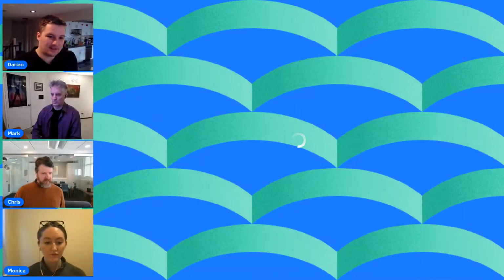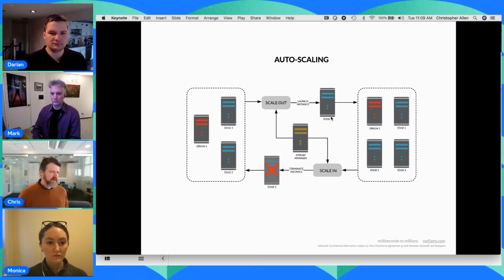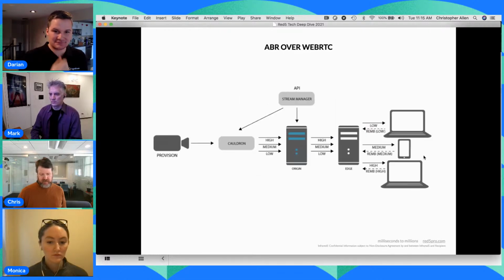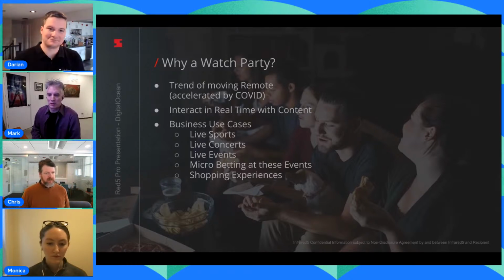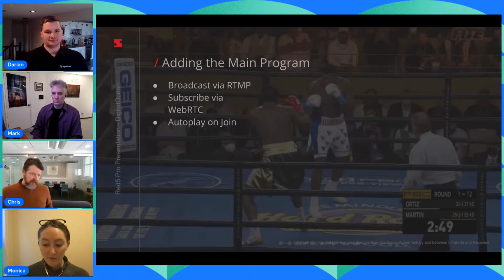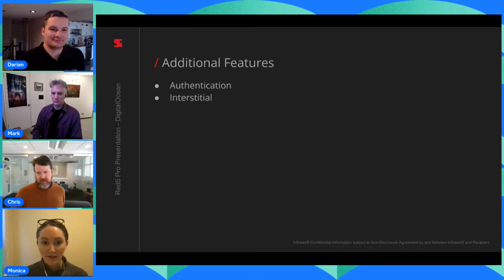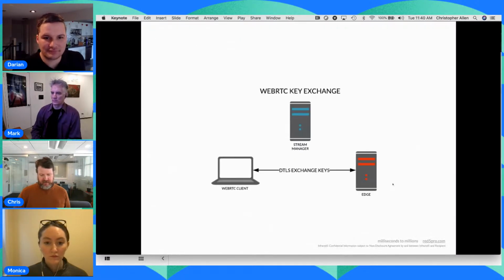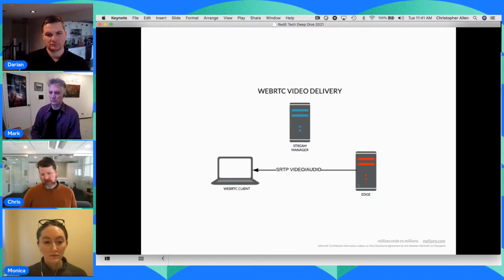Building Interactive Live Streaming Apps for Millions of Viewers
Today’s CDNs aren’t optimized for real-time, scalable, multi-way live streaming. See how an XDN (Experience Delivery Network) helps deliver seamless interactive experiences for massive audiences by managing signal acquisition/ingest, latency, interactivity, and scaling in the cloud.

- When to use cloud services, edge compute, and traditional CDNs
- Protocols that reduce live streaming latency
- Monitoring strategies that deliver seamless viewer experience
- Avoiding vendor lock-in by controlling your stack

Presented By
Chris Allen, CEO, Red5 Pro
Mark Pace, CTO, Red5 Pro
Monica Dunphy, Developer Evangelist, Red5 Pro
Darian Wilkin, Senior Solutions Engineer, DigitalOcean